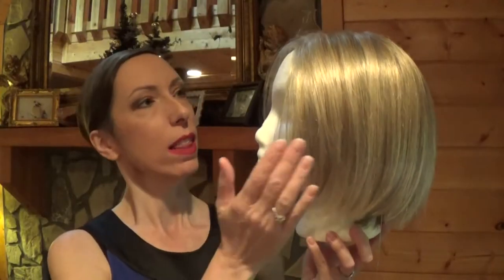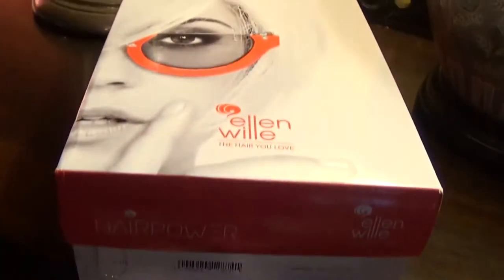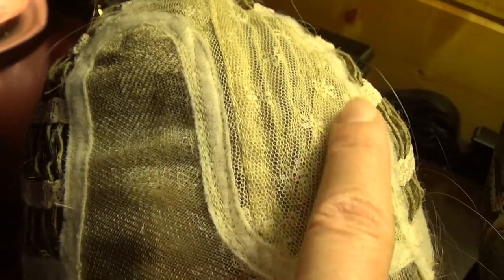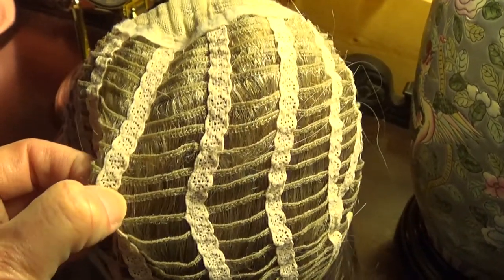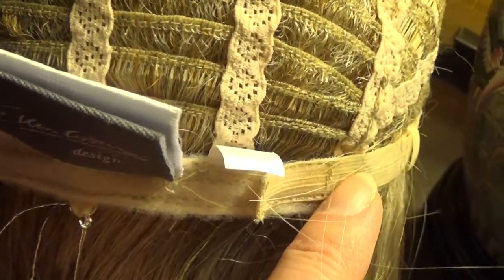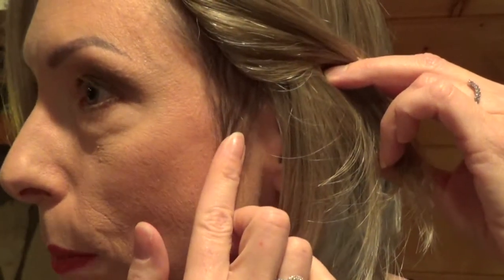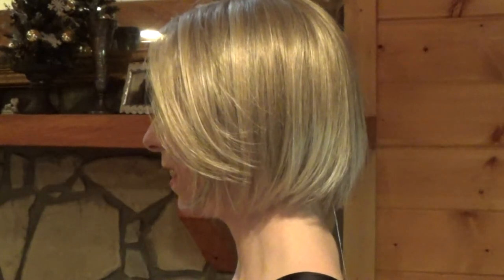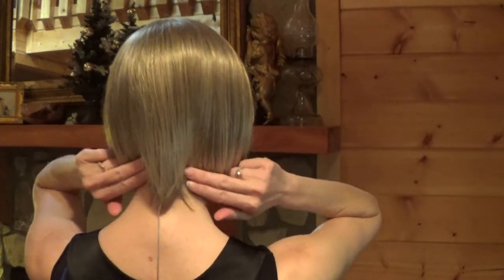Ellen Wille ELITE WIG Review | You'll Love This Natural Looking Short Style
I review the Elite wig by Ellen Wille in the color Champagne Mix. Elite is a stylish and chic synthetic wig. The temple-to-temple lace front is pre-cut and provides styling options with an extremely natural looking hairline. The left side monofilament part is hand-tied, sheer and blends with all skin tones. The cap is adjustable and lightweight, providing comfort with a custom fit. The open wefts on the sides and back provide coolness and comfort. The ear tabs and neckline are lined with velvet for added comfort and keep your wig feeling secure. Velcro adjustable straps. Hair Lengths:  Bang:  7" Crown  9.5"  Sides  7.5" Nape 3.0". Cap Size:  Average. Weight:  2.8 oz. Retail price at the time of filming $287.90.

Copyrighted Blonde Wig Reviews/Wig Review Central